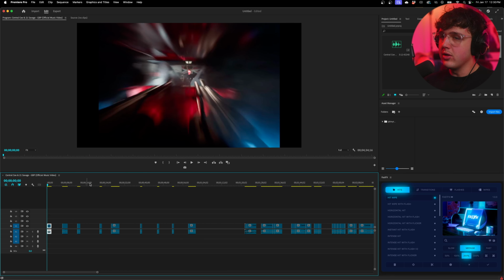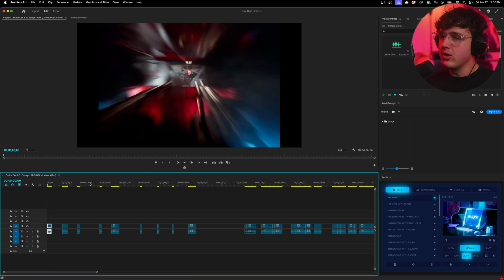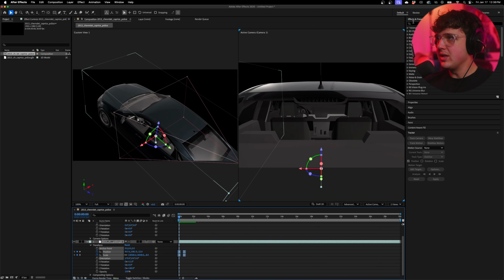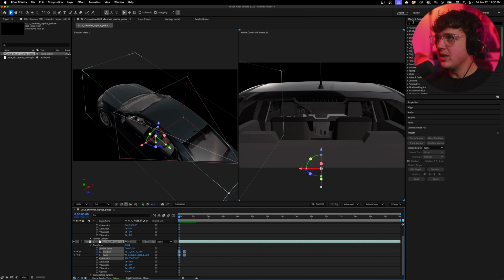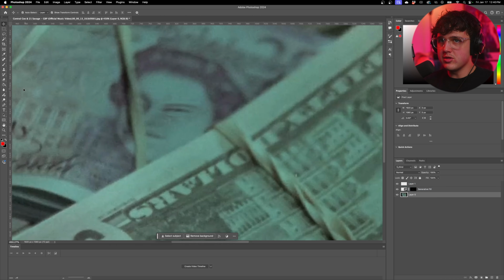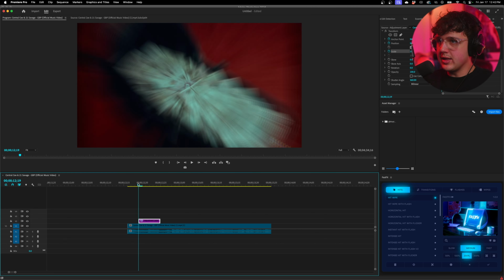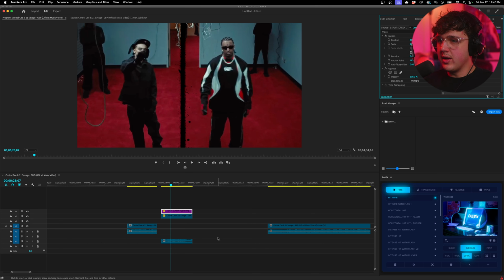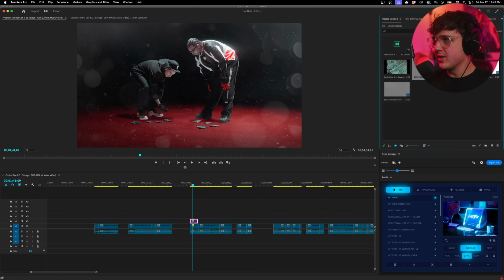GBP Music Video Effects Breakdown Tutorial (Lyrical Lemonade, Central Cee & 21 Savage)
Lens Dirt Overlays (used in video)